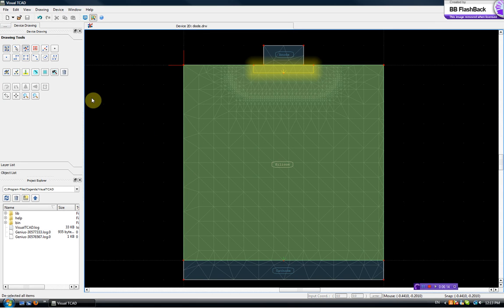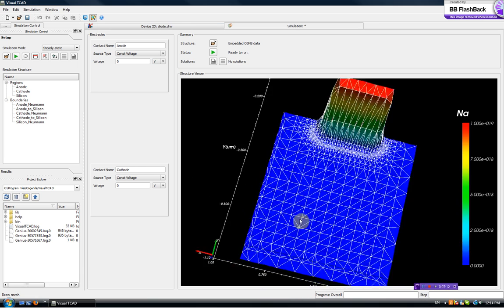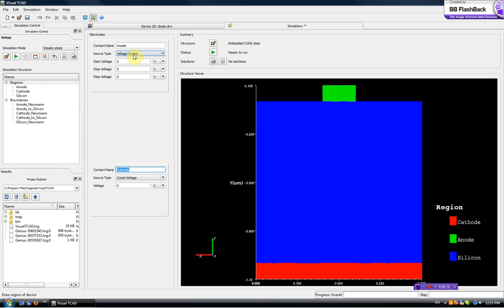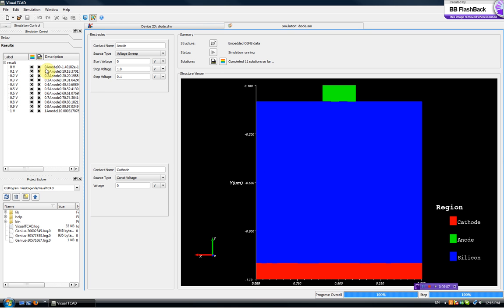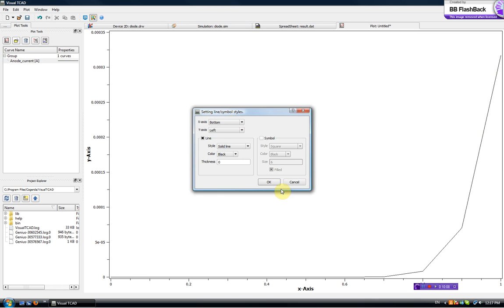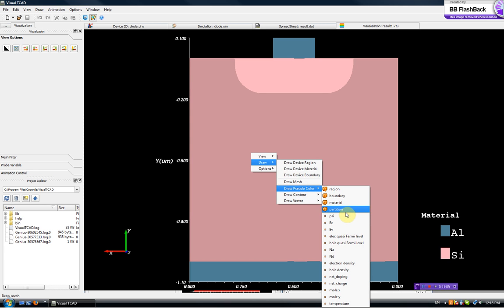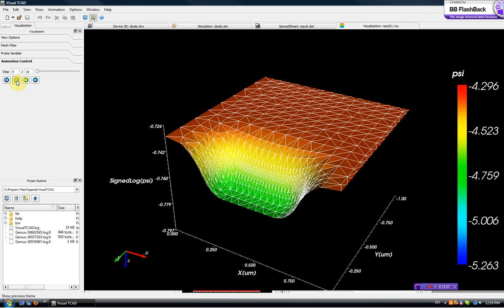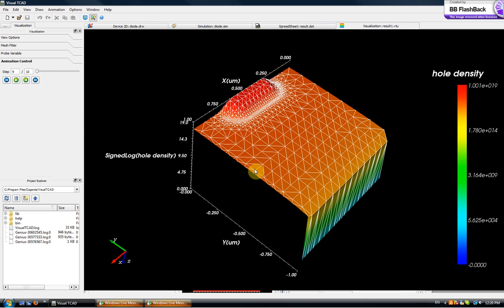VisualTCAD demo part 2: Simulating the PN-junction diode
This demo shows how to simulate the I-V characteristics of a PN-junction diode, which we drew in the previous demo. You shall see the following steps:
- load a device;
- examine the device structure;
- assign voltage biases and sweeps at electrodes;
- run the simulation, monitor the progress;
- examine the result I-V curve in spreadsheet and XY-plot
- visualize the simulation results, animate the evolution of potential profile